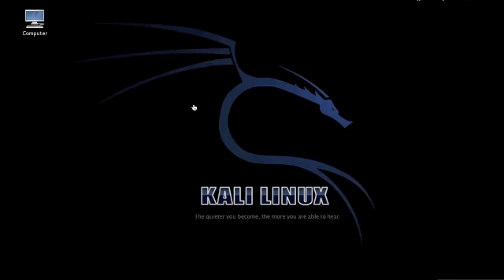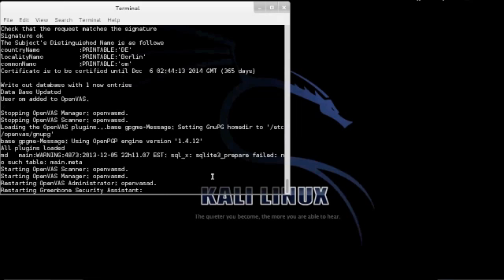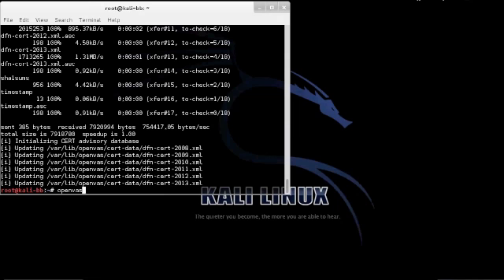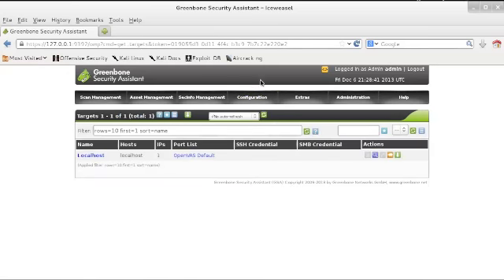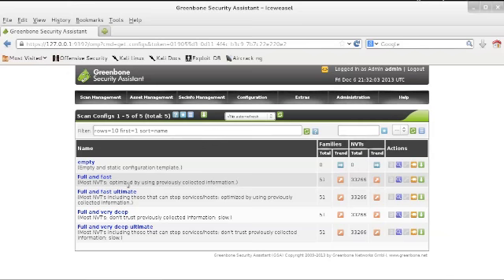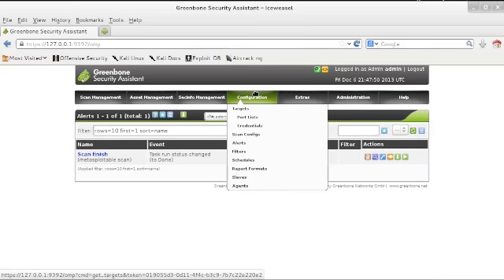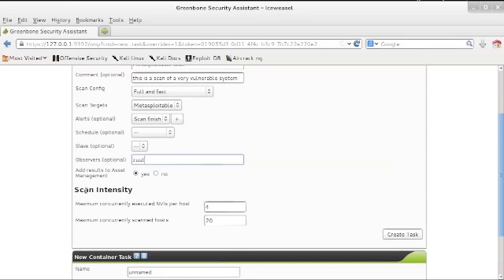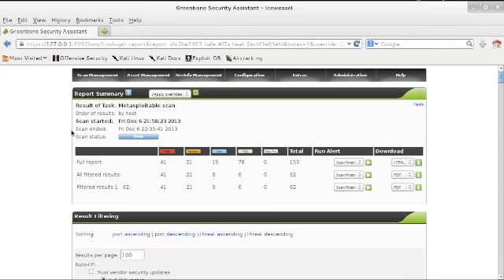OpenVAS Tutorial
Short tutorial on how to use the OpenVAS vulnerability scanner.